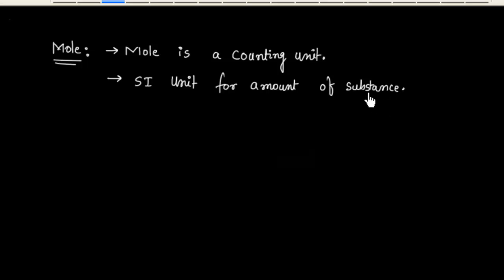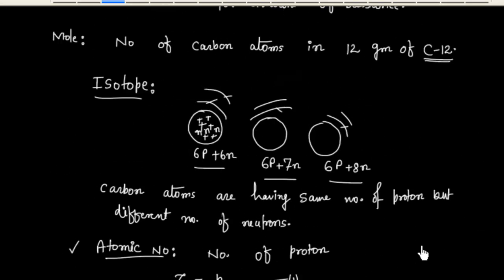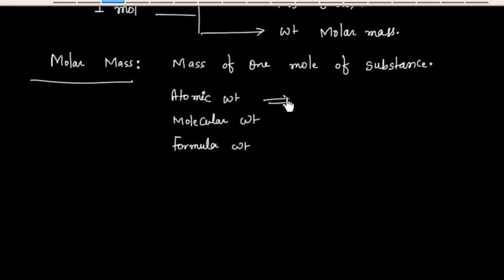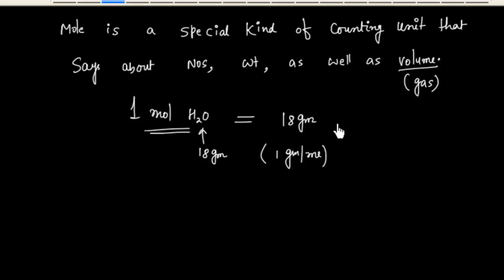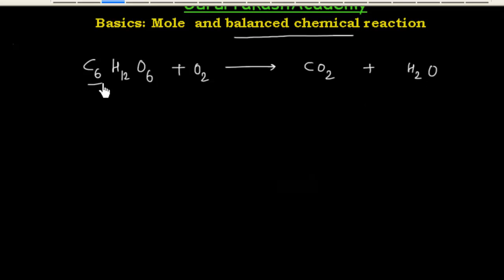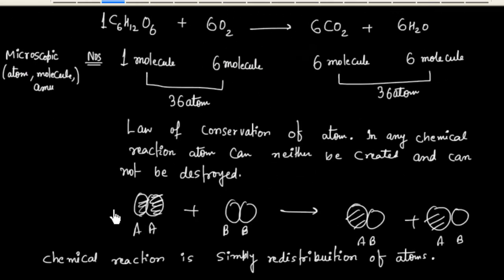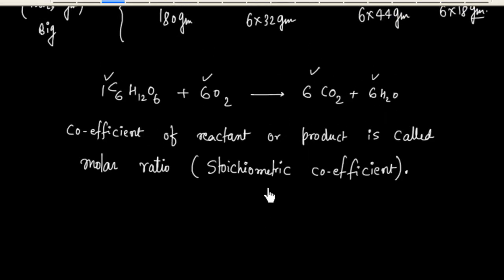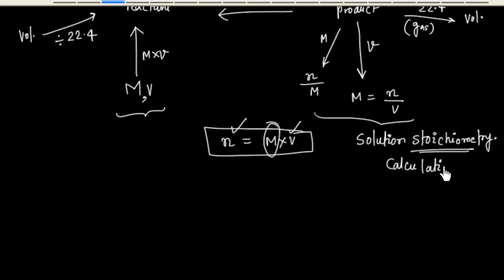Basics of mole.mp4